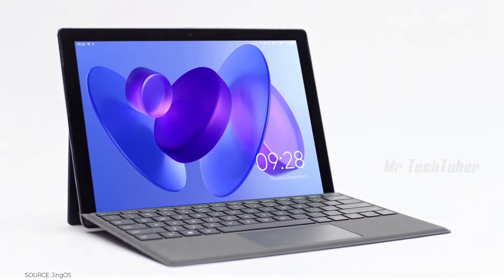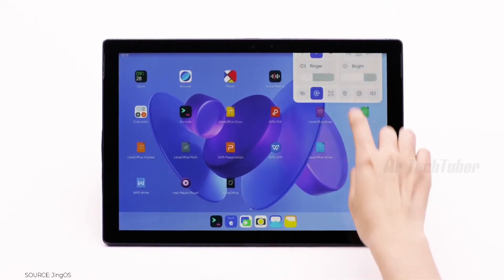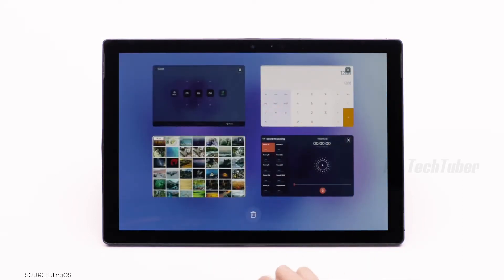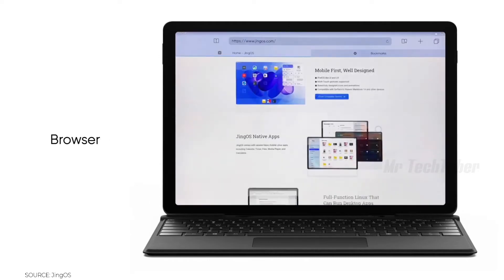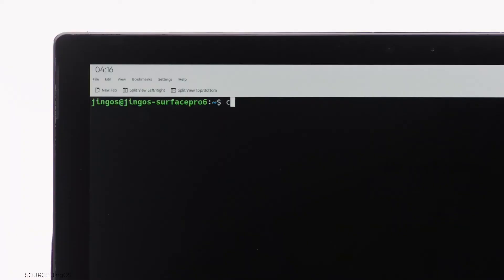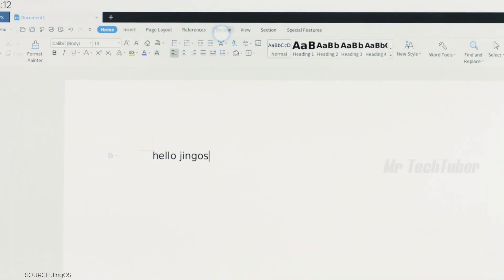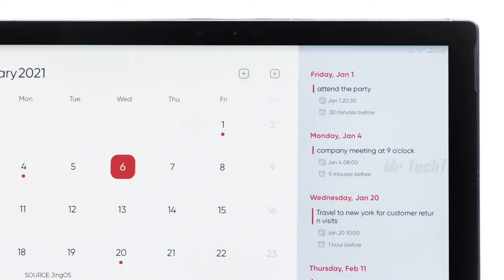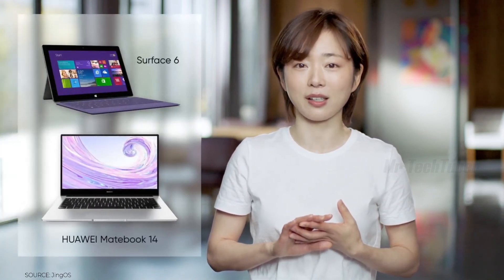JingOS Official Hands On ( iPadOS style Linux Distro ) iPad Microsoft Surface 6 & Huawei Matebook 14